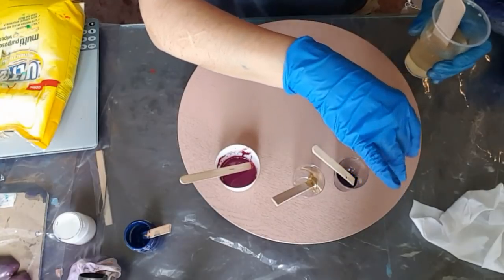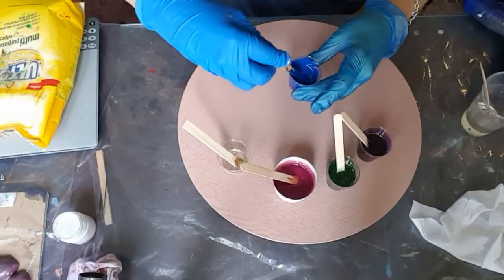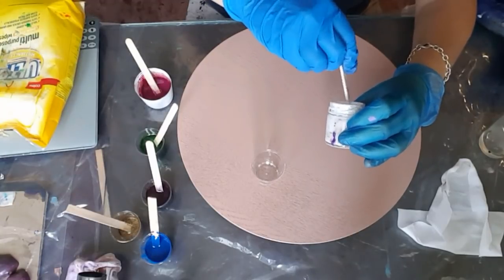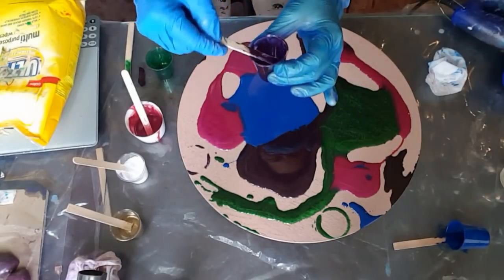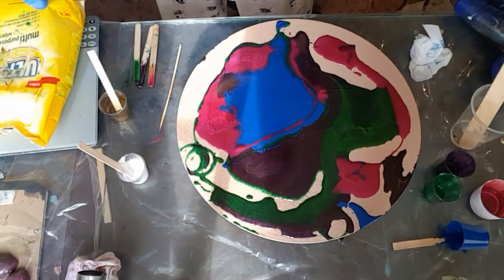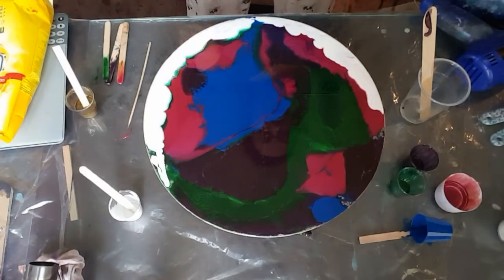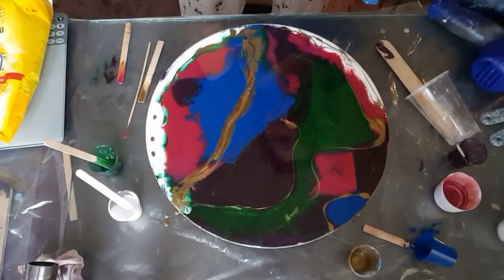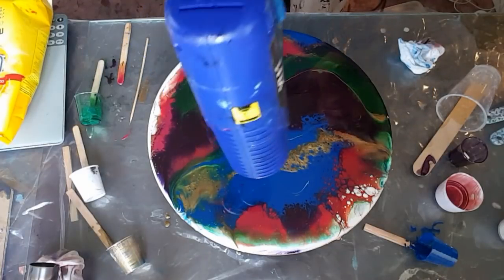Resin Art/ sometimes things just happen by accident🤔😉demo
LE'REZ EXPRESSIONS PIGMENTS ARE NOW AVAILABLE IN THE STATES.